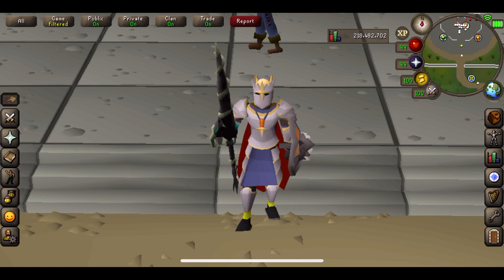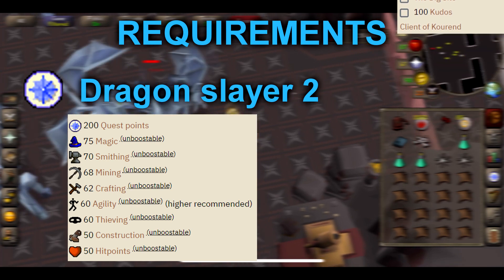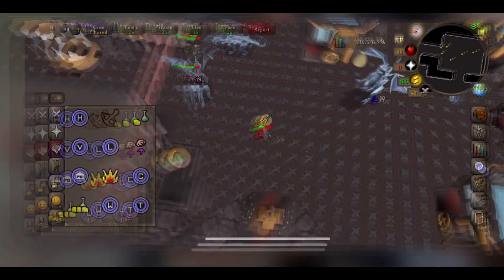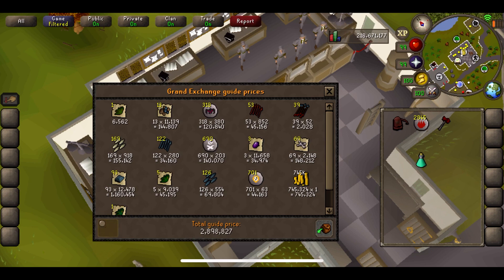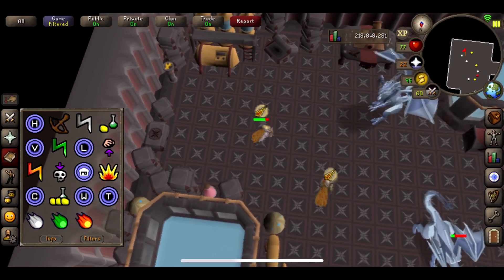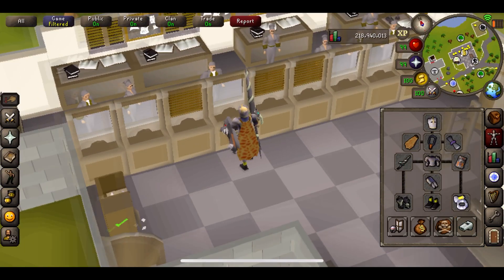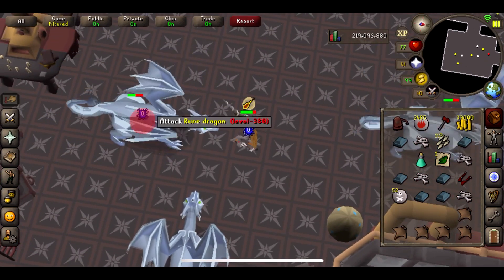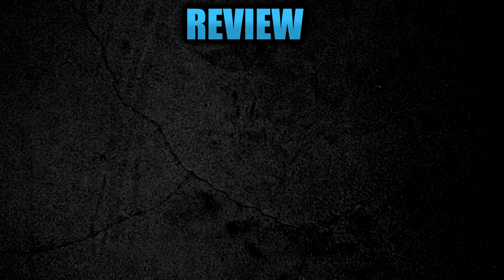10 hours of Rune dragons - Mobile money makers [OSRS 2020]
Welcome to Osrs mobile moneymakers. A series where we have a look oldschool runescape money makers and see how viable they are on mobile. we first have a look at the requirements, then we do a loot from 10 hours with price check at the 1, 2, 3, 4, 5 and then 10 hour marks. we then work out the profit and then review the method. This is the perfect OSRS money making guide for the mobile user.

This episode we will be doing a loot from 10 hours of Rune dragons. This is a great money making method for the AFK player.

-Nibzscape